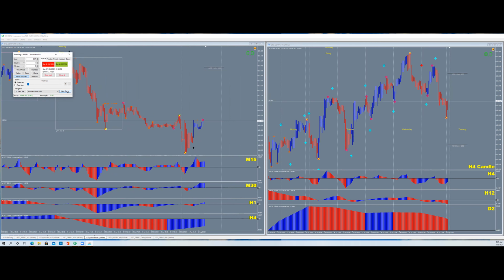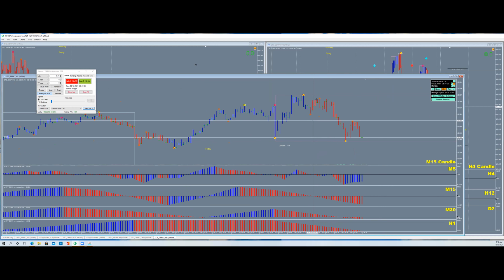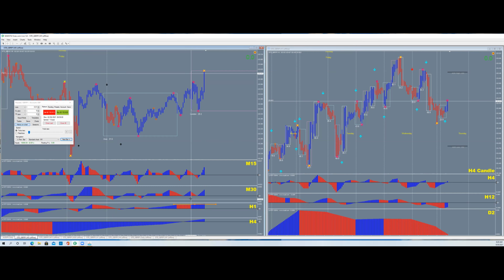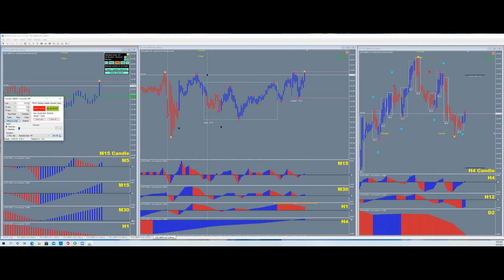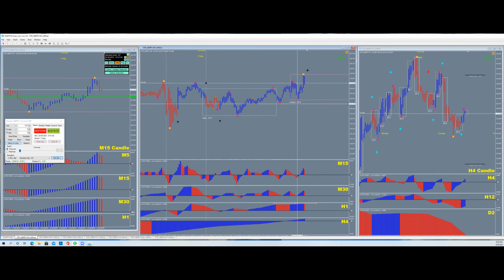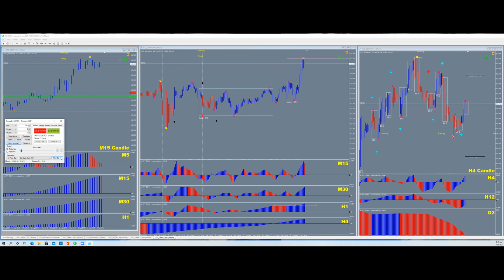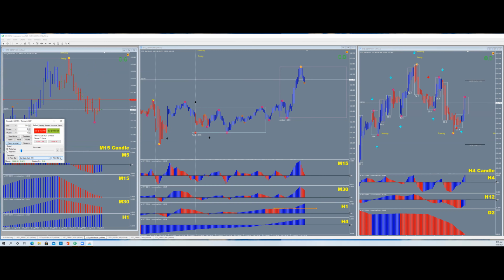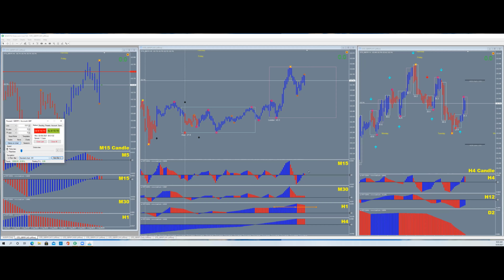Filter System Simulation 100921 01